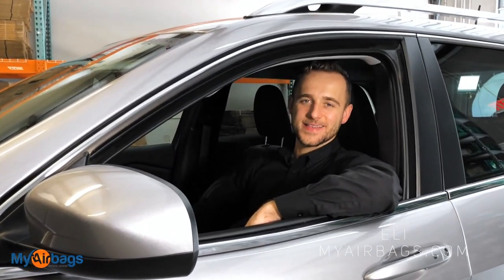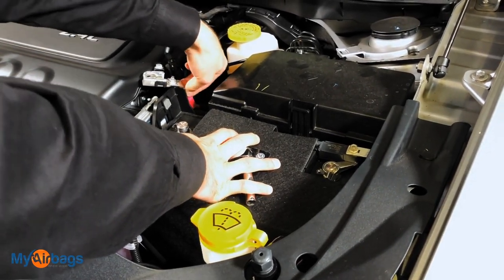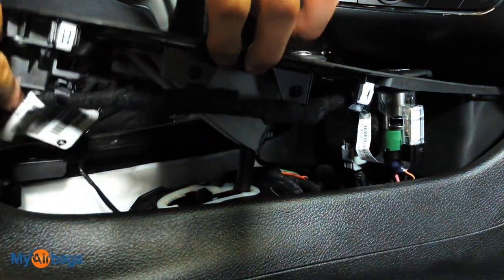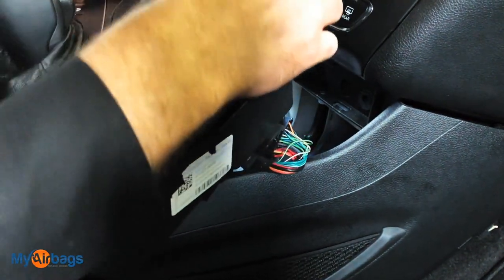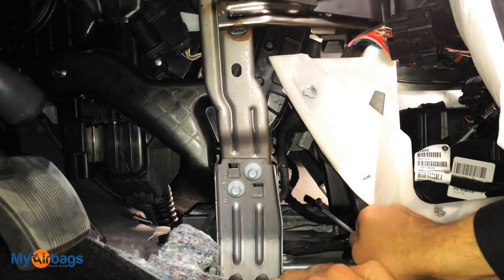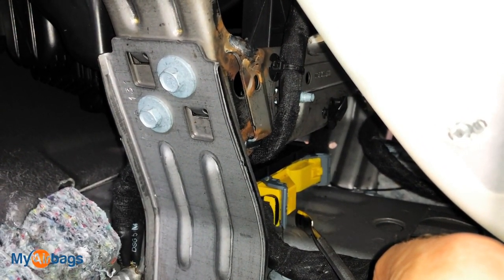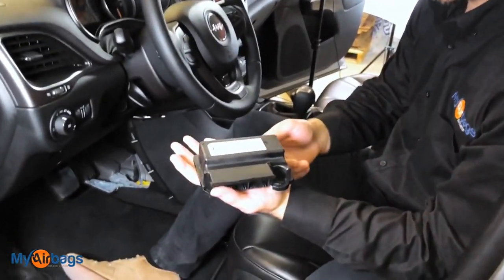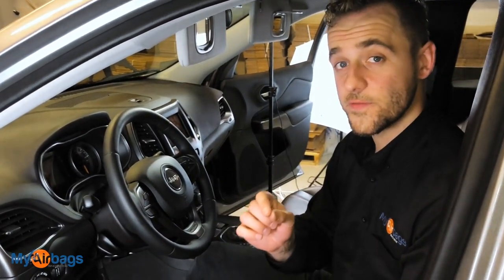How to Remove SRS OCR Airbag Control Module & Seat Belts on a Jeep Cherokee 2015-2019 | MyAirbags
How to remove SRS OCR Airbag Control Module & Seat Belts on a Jeep Cherokee 2015, 2016, 2017, 2018, 2019

🟦ABOUT US